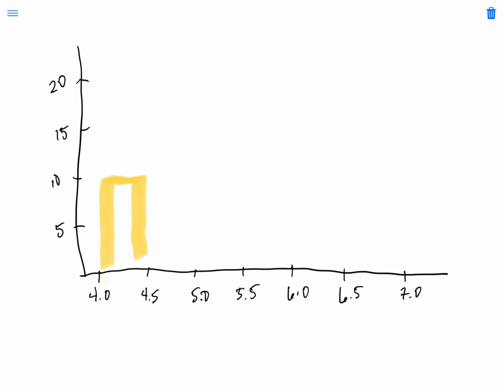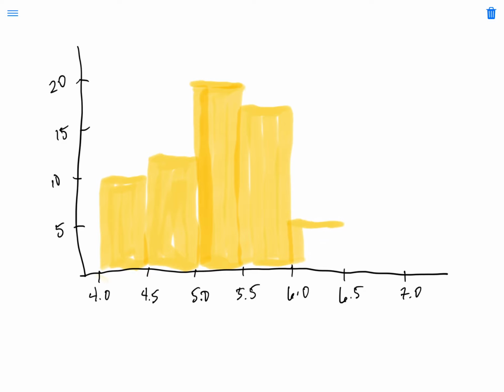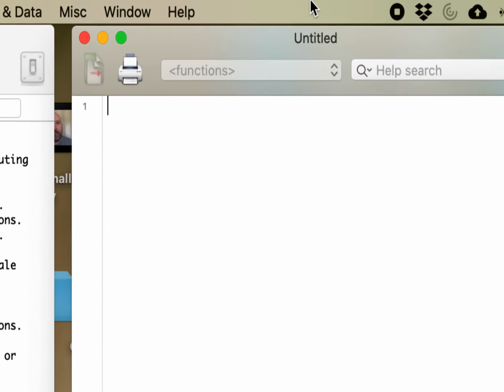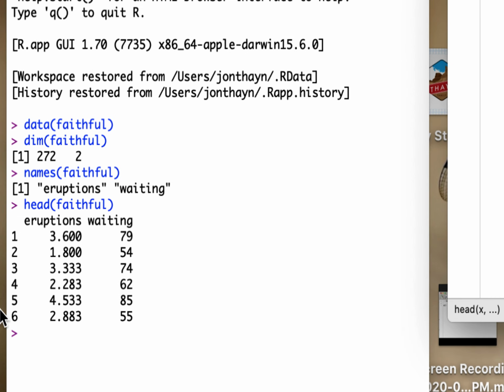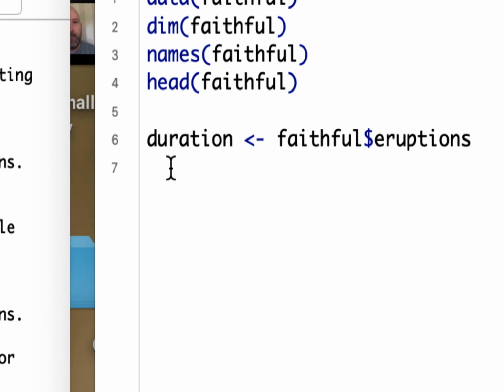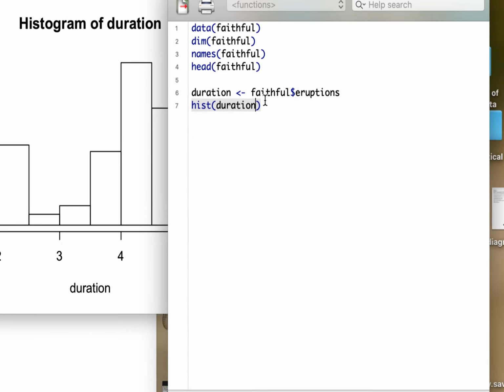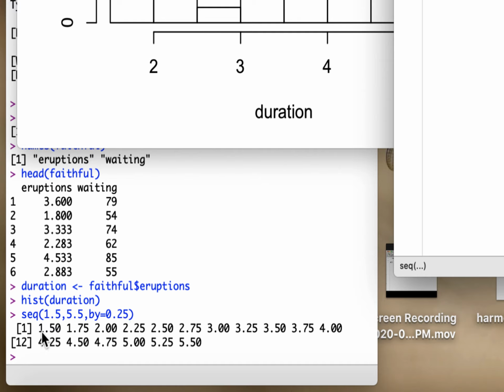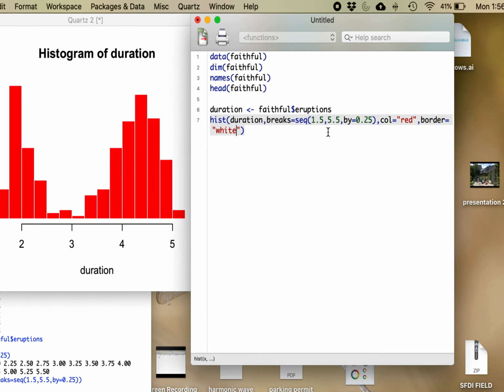4.5 Histogram in R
An easy to understand demonstration of using the R statistical environment to create a histogram.